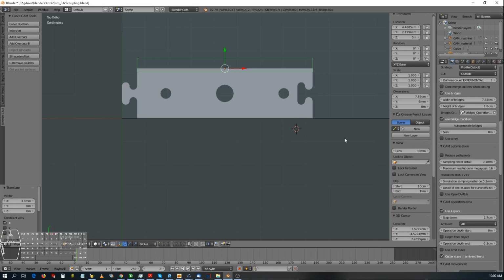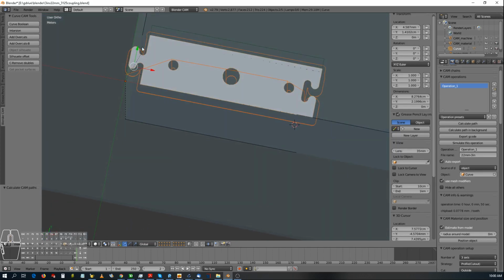fabex cnc: idea for cutting flat objects on the CNC (part 1)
Using bridge in fabex cnc (formerly Blendercam) in an unconventional way to hold the piece down.

You can join us for a chat at matrix
if you want to chat.
We are the contributors keeping fabex cnc (formerly Blendercam) alive and well.